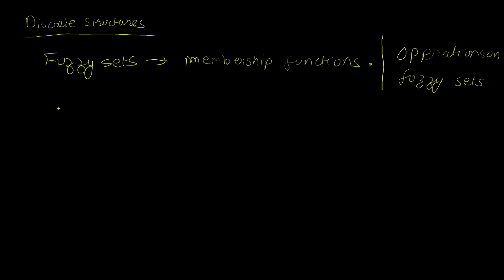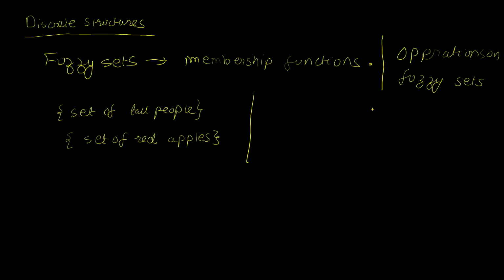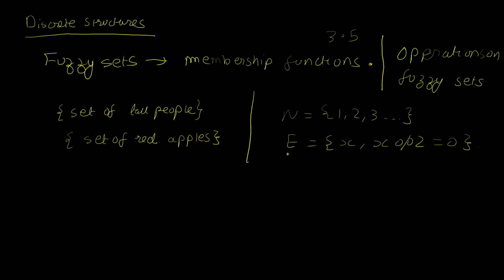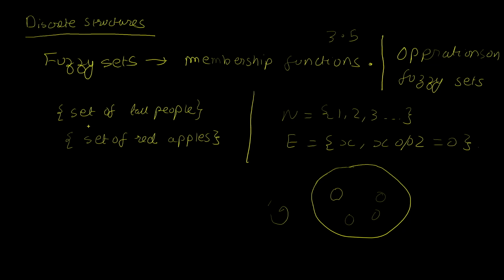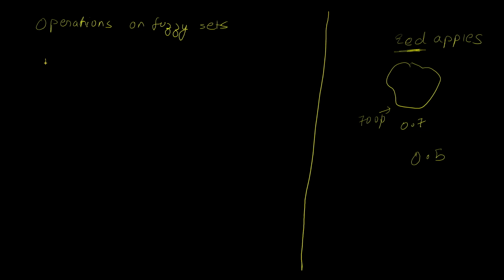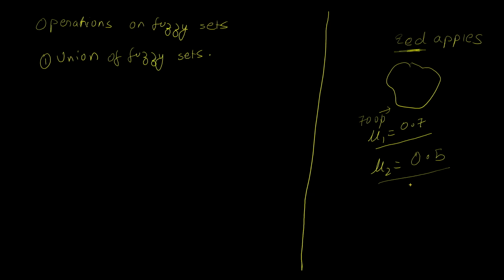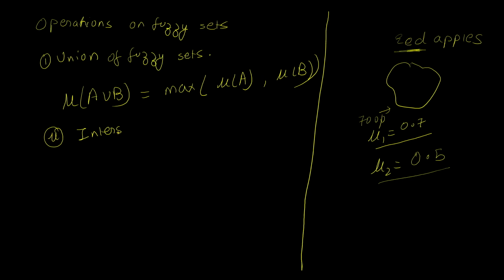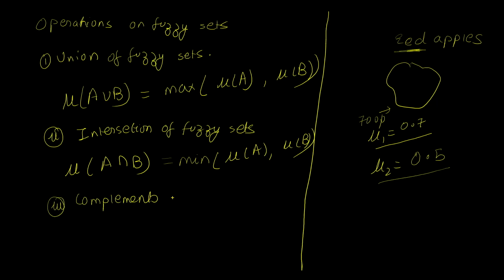Fuzzy Sets & Operations, Membership functions | Lecture 8 | Discrete Structures | CSIT, TU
This video discusses Fuzzy Sets - the definition, and concepts about membership functions. It then talks about how different membership models are ideal for different circumstances. The discussion continues with the operations on fuzzy sets (fuzzy union and fuzzy intersection). Finally, an example is demonstrated that shows the relevance of Fuzzy logic with Boolean algebra logic functions.

Chapters:
0:00 Scope of the Video
0:32 Introduction To Fuzzy Sets
3:12 Membership Functions in Fuzzy Sets
6:06 Operations on Fuzzy Sets
8:18 Fuzzy Logic and Boolean Functions
Credits:
Text-Book: